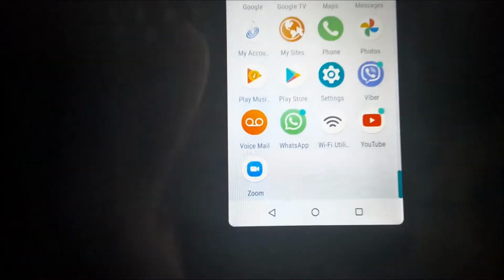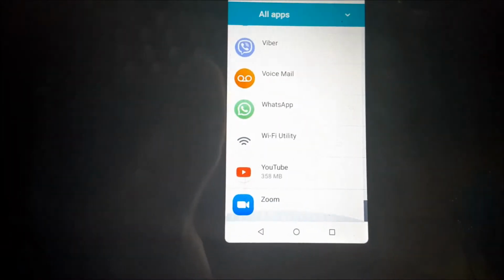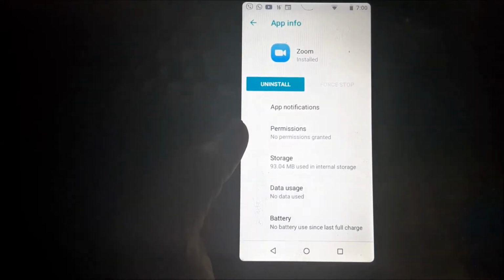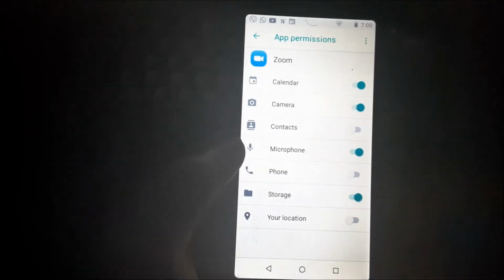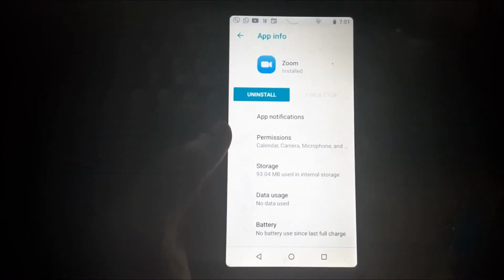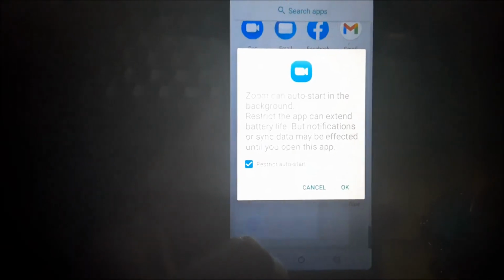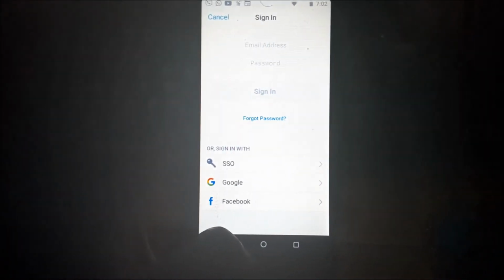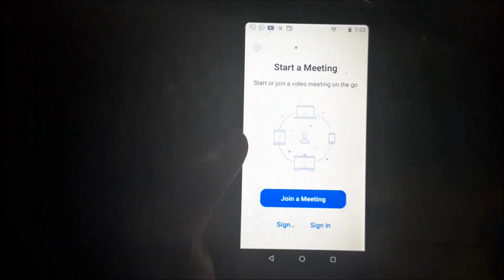How to fix all Zoom app errors and problems